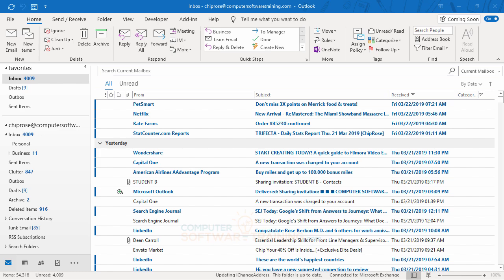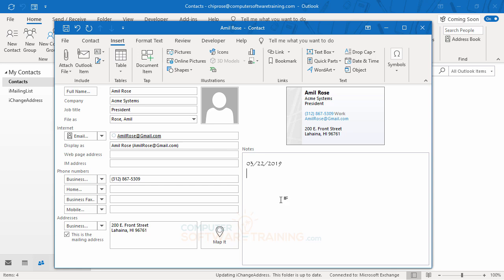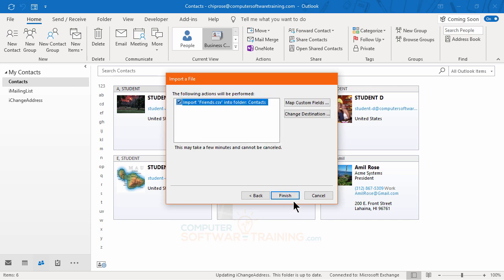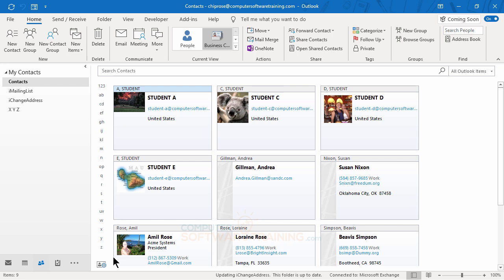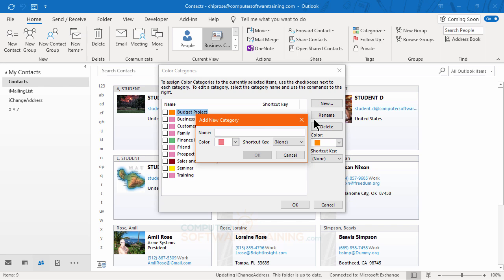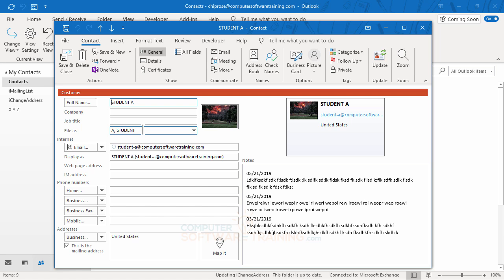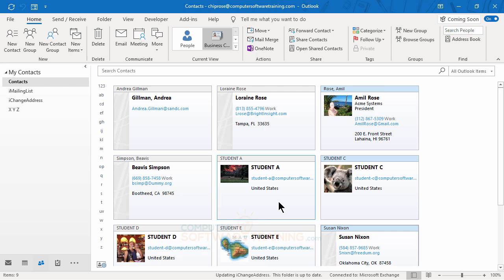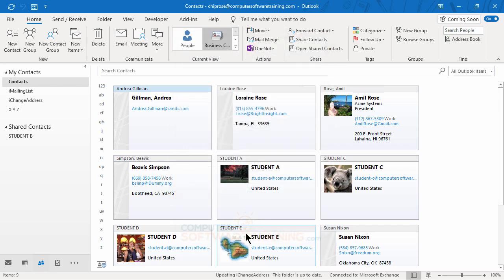OL-01-20 — Manage Your Contacts in the People Area of Microsoft Outlook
Keeping your contacts organized is essential for efficient communication, and in this video from our Microsoft Outlook training series, you’ll learn to manage your contacts effectively within the People area. You’ll discover how to add, edit, and delete contact entries, as well as how to update details like phone numbers, addresses, and job titles — essential steps highlighted in every detailed Microsoft Outlook course. We’ll also show you how to categorize contacts, assign photos, and link related information, illustrating what Microsoft Outlook is used for when maintaining a professional, up-to-date network. Our practical Microsoft Outlook tutorial explains how to search and filter your contacts, making it easy to find the right person quickly. By mastering these tools in our Microsoft Outlook training course, you’ll ensure your connections remain accurate and accessible, supporting smoother communication and stronger business relationships. Streamline your contact management with our expert-led Microsoft Outlook training, and always have the information you need right at your fingertips.
📊 Explore Our Complete Microsoft Outlook Course Lineup